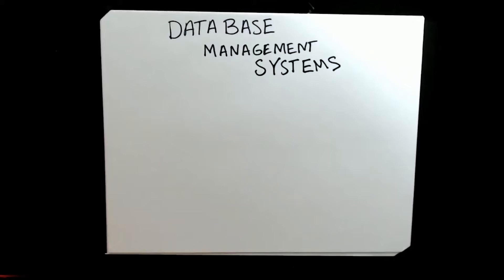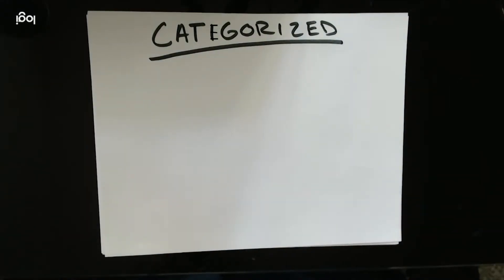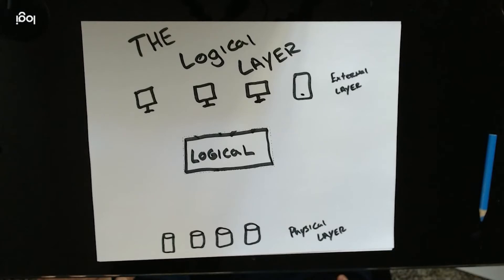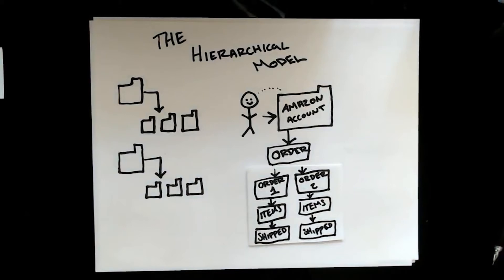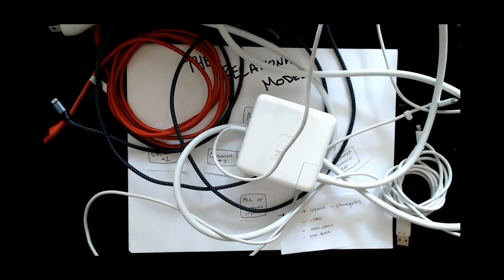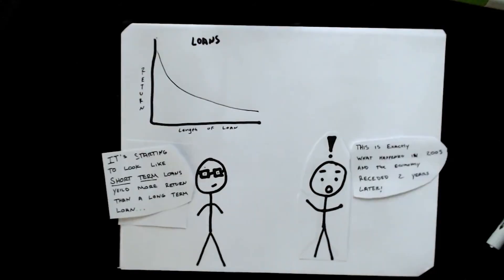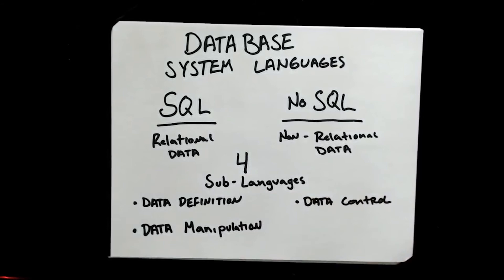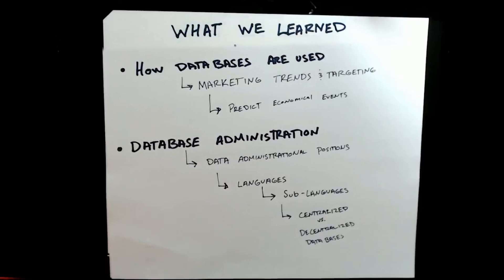What is a Database?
This is a presentation i made explaining how databases work and the basics of Database management systems (DBMS).